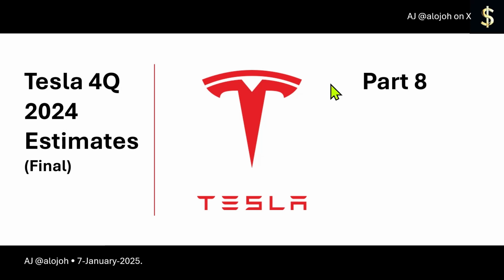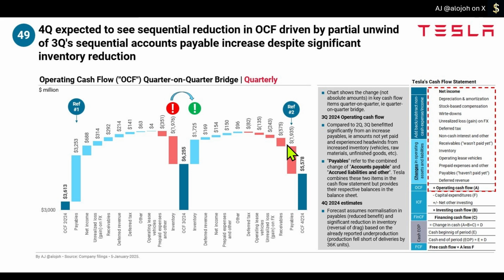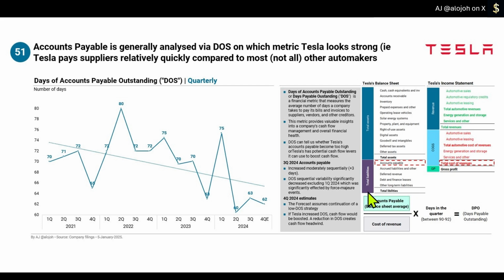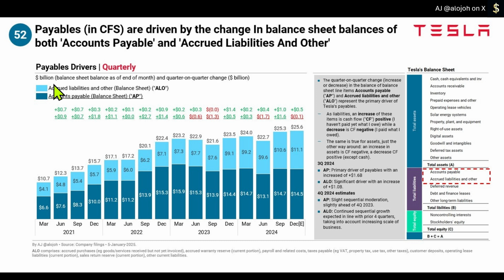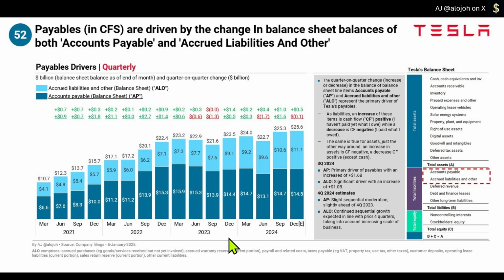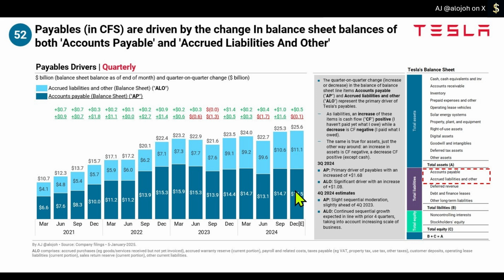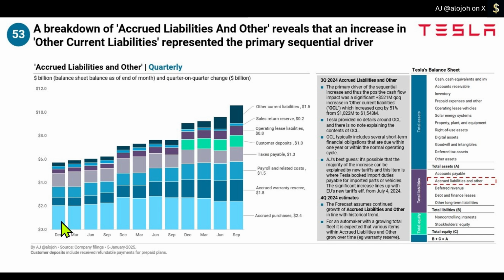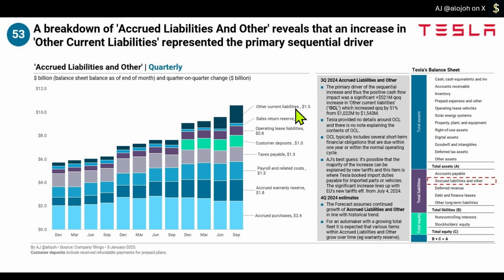Tesla 4Q 2024 EPS estimate part 8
This is a highly detailed discussion and analysis of key drivers of Tesla’s expected 4Q 2024 earnings. The goal of this video series is to provide viewers with unparalleled transparency over Tesla’s financials, a strong sense of possible outcomes (aka opportunity space), and empower any investor to make enhanced decisions.